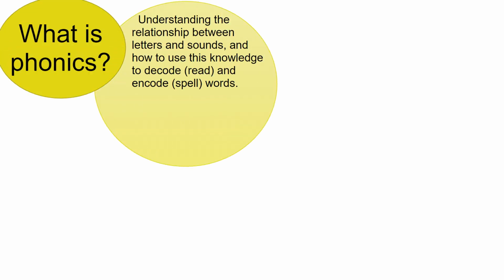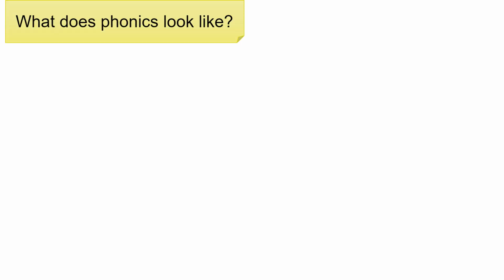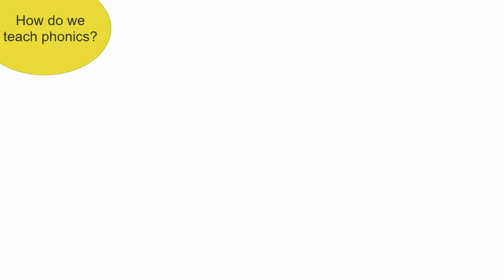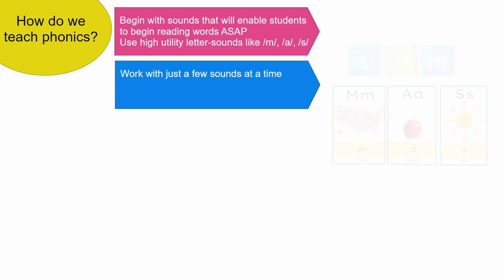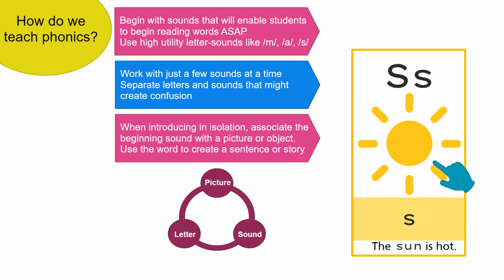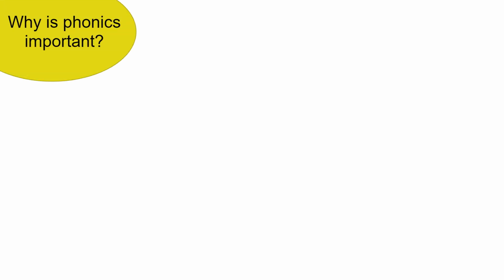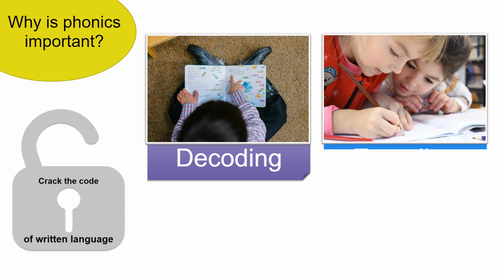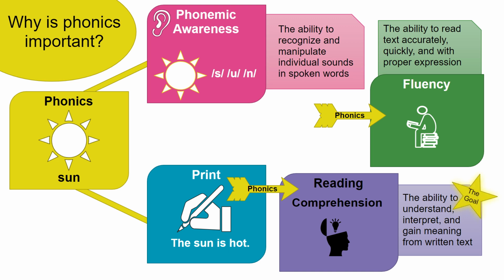The 5 Big Ideas Mini Mastery - Phonics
The contents of this video were originally developed under a grant to the National Center on Improving Literacy from the Department of Education (Award #: S283D160003 and H283D210004). However, those contents do not necessarily represent the policy of the Department of Education, and you should not assume endorsement by the Federal Government.